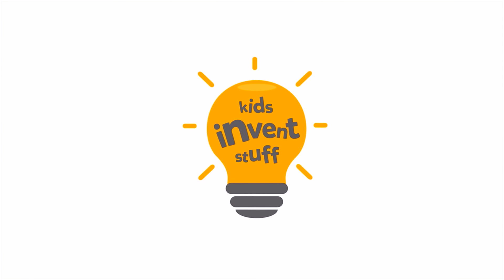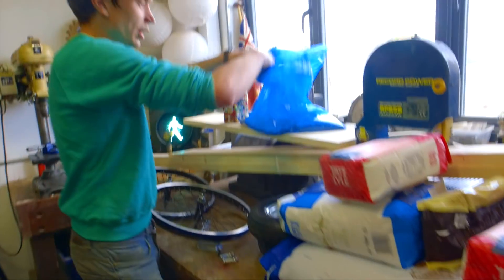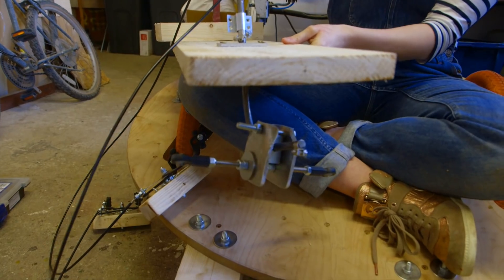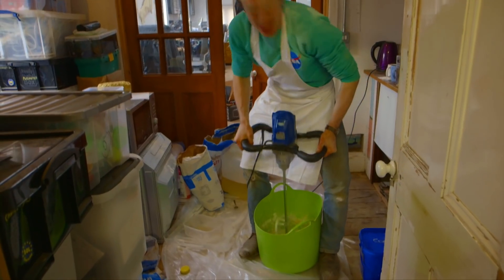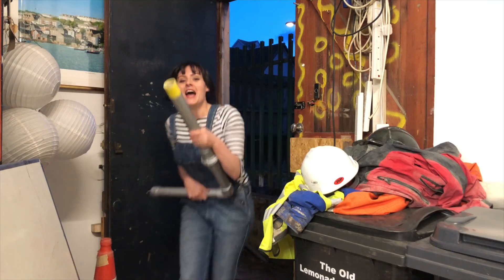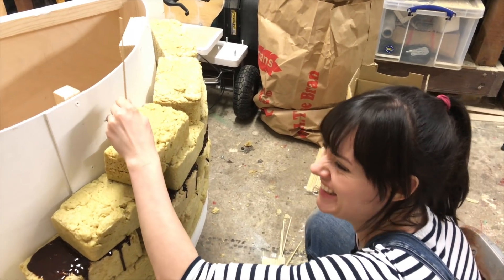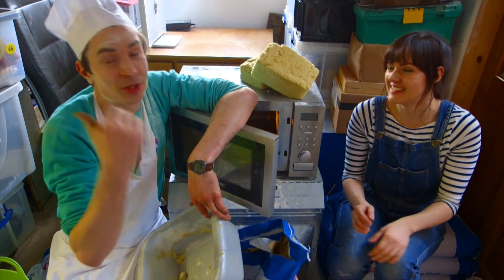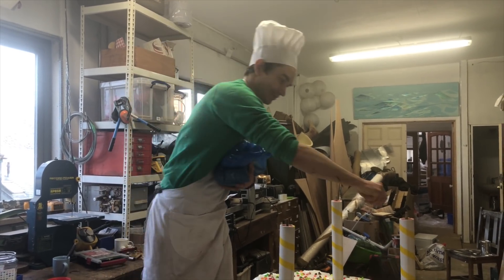Baking a Giant Cake on Wheels! | Kids Invent Stuff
We bring kids' inventions to life and this month we're building 10-year-old Grace's Giant Cake Gravity Racer!

A massive thank you to EEF the Manufacturers' Organisation for sponsoring this challenge:

And a big THANK YOU to our other challenge sponsor The ERA Foundation: